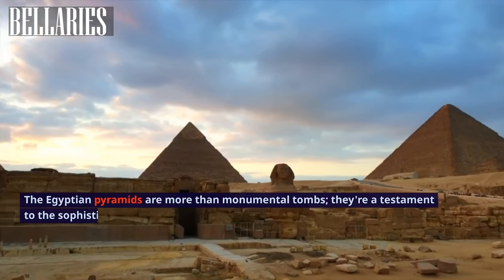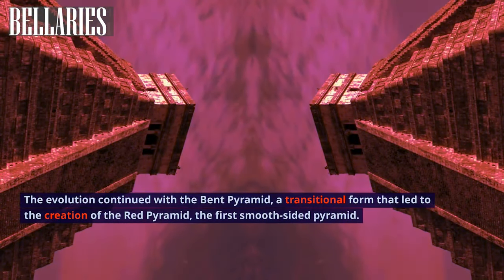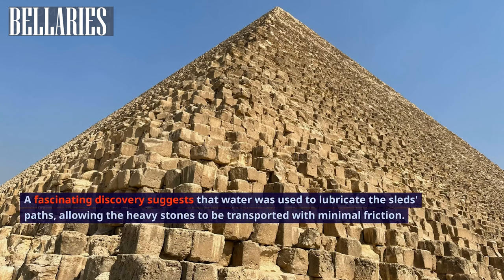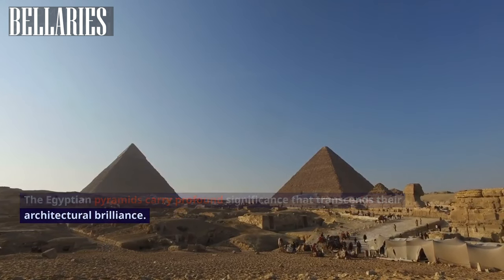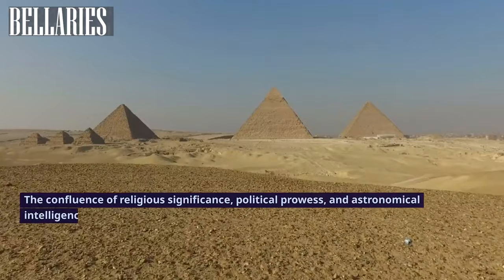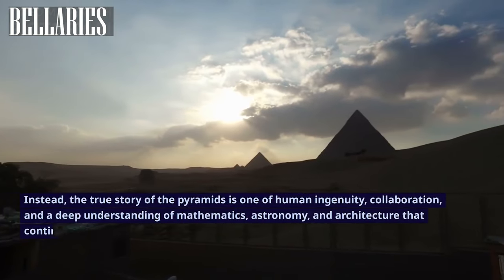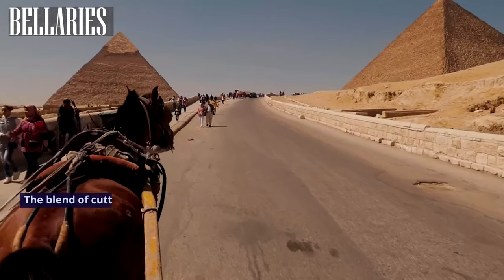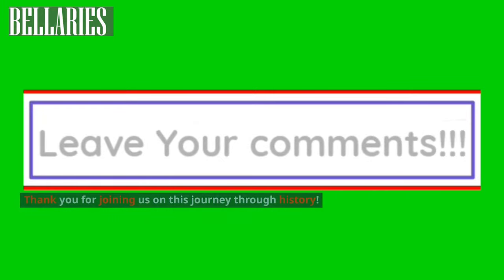Pyramids Unveiled: Secrets of Ancient Egypt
Unveiling the Mysteries of Egyptian Pyramids 🏛️

Dive deep into the captivating world of Egyptian pyramids! These architectural wonders are more than just tombs - they're a testament to the ancient Egyptian civilization's sophistication and ambition. Join us as we explore their history, construction, cultural significance, and the myths that surround them.

🔍 In This Video:
- Early burial practices of pit graves and mastabas
- Quarrying, shaping, and transporting massive stones
- The role of water in pyramid construction
- Debunking common misconceptions (slave labor, extraterrestrial theories)
- Modern technologies used in pyramid exploration
- The importance of pyramid conservation for future generations

📘 **Sources & Further Reading**:
1. Lehner, Mark. "The Complete Pyramids: Solving the Ancient Mysteries." Thames & Hudson, 1997.
2. Verner, Miroslav. "The Pyramids: Their Archaeology and History." Atlantic Books, 2001.
3. Romer, John. "The Great Pyramid: Ancient Egypt Revisited." Cambridge University Press, 2007.
4. Dash, Mike. "How the Pyramids Were Built: The Evidence from Archaeology." Aeon, 2017.
5. Isler, Martin. "Sticks, Stones, and Shadows: Building the Egyptian Pyramids." University of Oklahoma Press, 2001.
6. Petrie, W. M. F. "The Pyramids and Temples of Gizeh." Histories & Mysteries of Man Ltd., 1990.
7. Hawass, Zahi. "Hidden Treasures of the Egyptian Museum." American University in Cairo Press, 2005.
8. Arnold, Dieter. "Building in Egypt: Pharaonic Stone Masonry." Oxford University Press, 1991.

This exploration adds more depth to various aspects of the Egyptian pyramids, from their historical development to their construction techniques, cultural significance, and the myths and realities that surround them. It offers an extensive look into one of history's most intriguing architectural achievements.

💬 Join the Conversation:
Have any thoughts, questions, or insights on Egyptian pyramids? We'd love to hear from you!